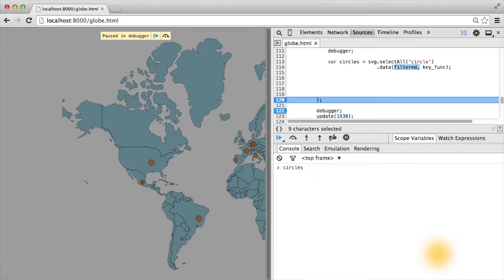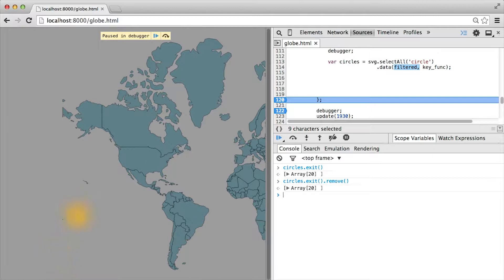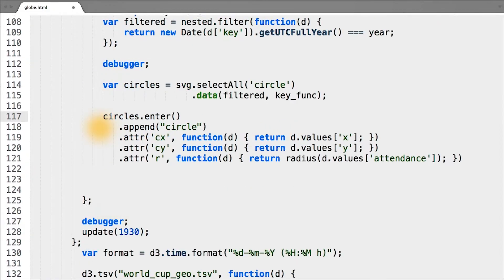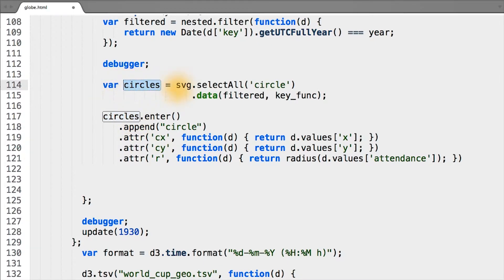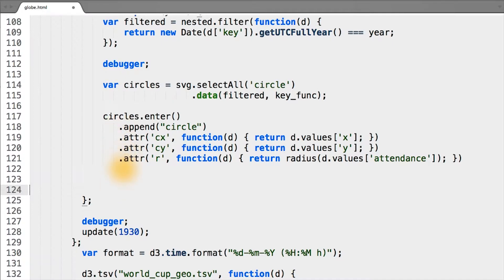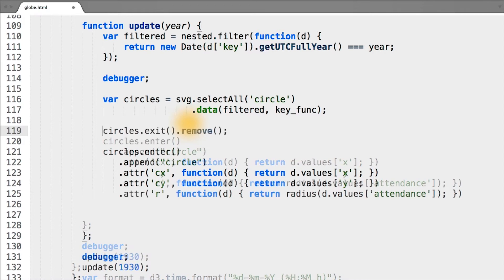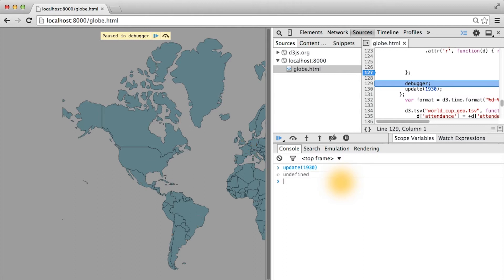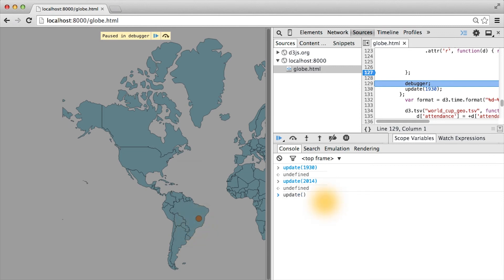Highlight Countries - Data Visualization and D3.js